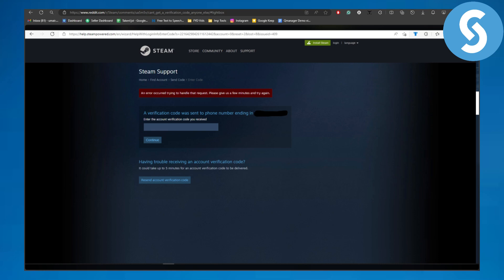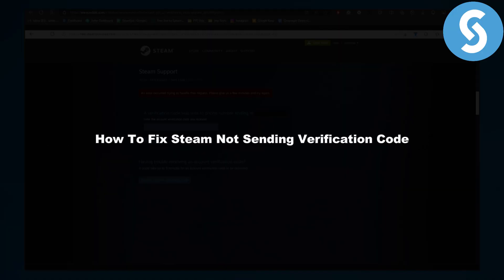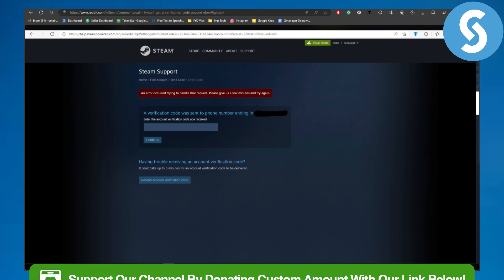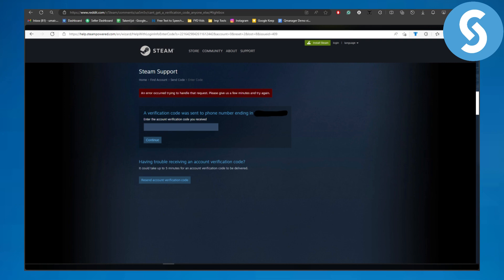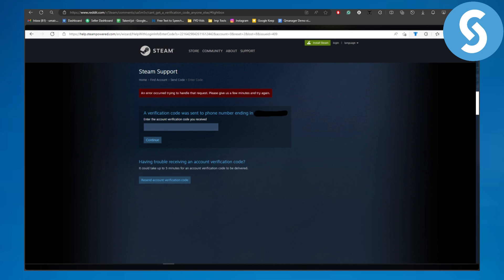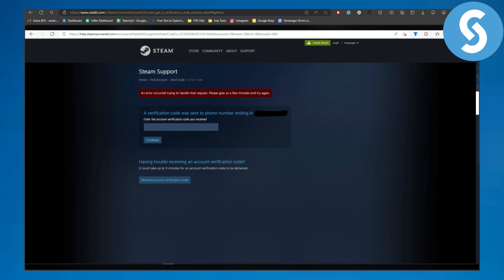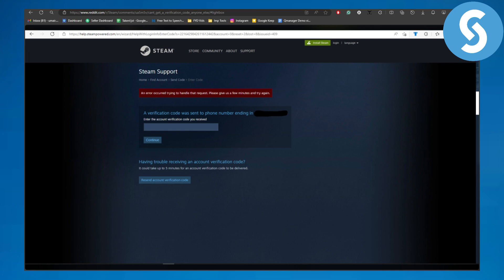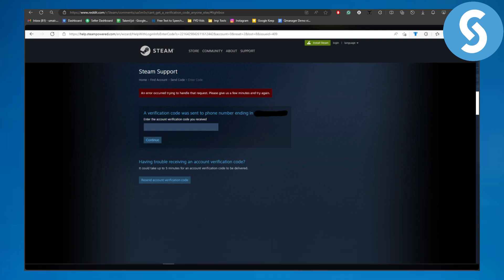How To Fix Steam Not Sending Verification Code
Learn How To Fix Steam Not Sending Verification Code